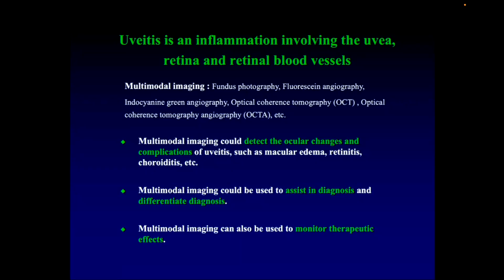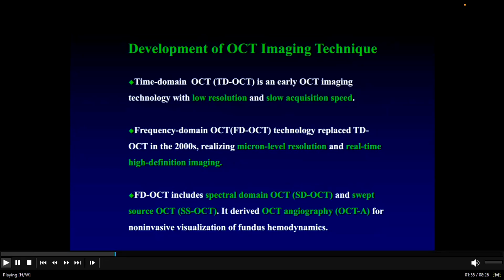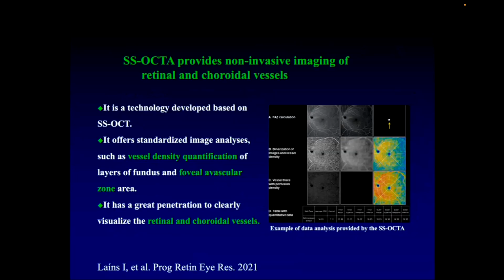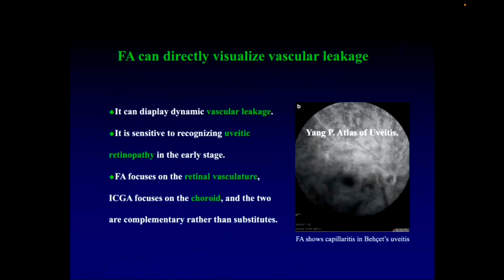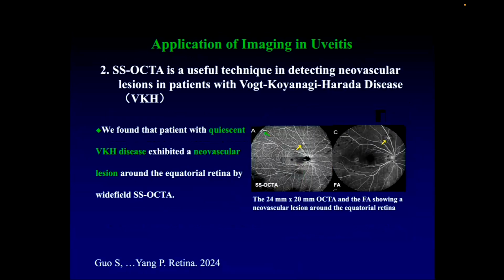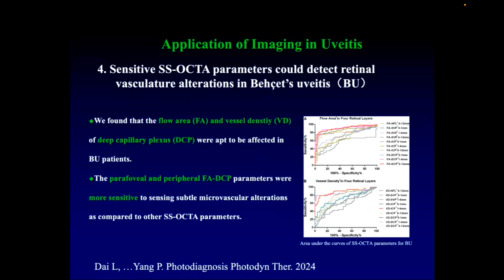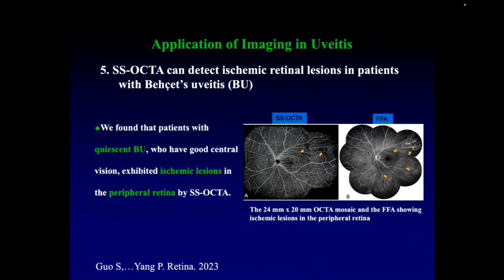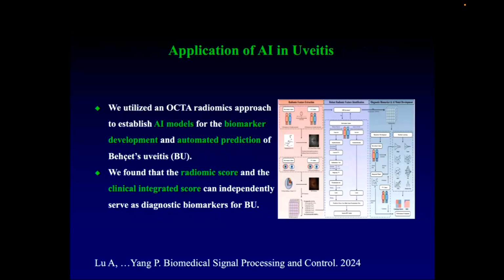AIOS2025 GP83 T Dr Peizeng YANG Advancements in Uveitis Imaging a Comprehensive Overview